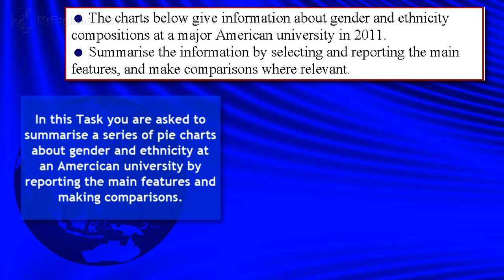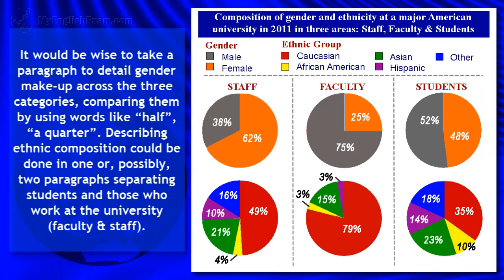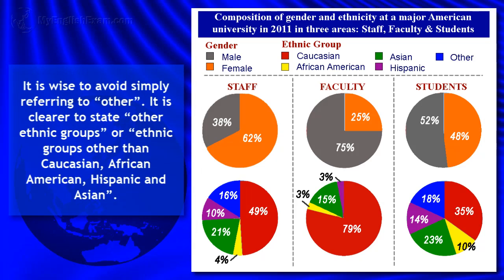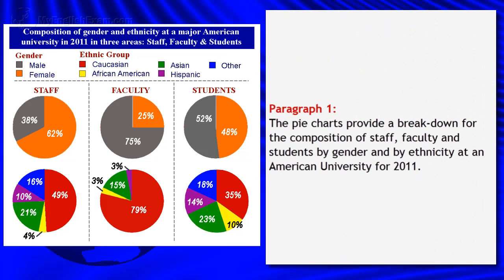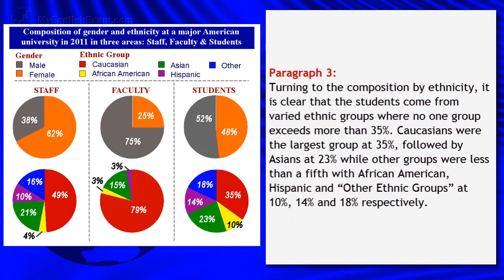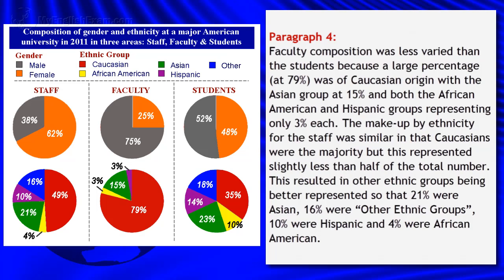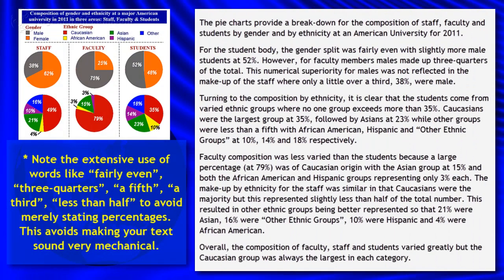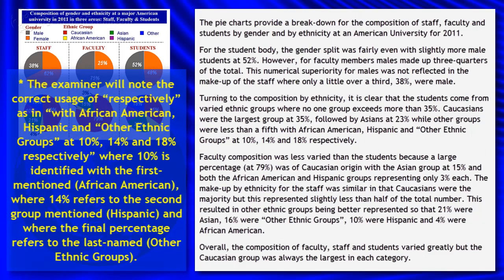IELTS Academic Task 1 Writing: Gender & Ethnicity at an American University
This is video tutorial provides a model for writing about Academic Module Task 1 pie charts, as well as details of important features in the Task. This tutorial looks at data about the gender and ethnic make-up of an American university.